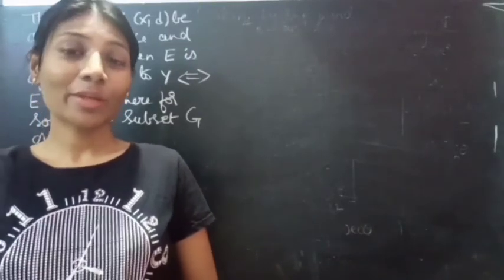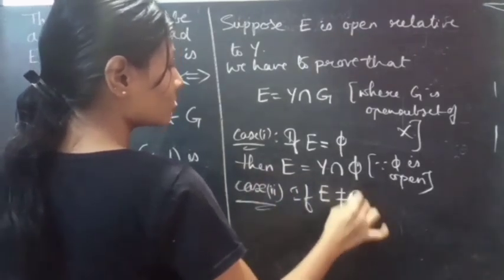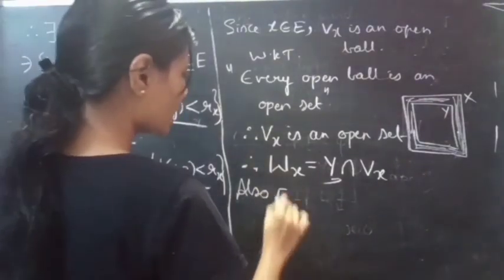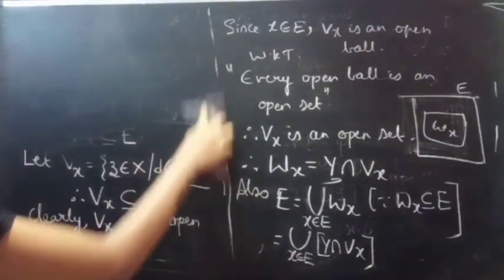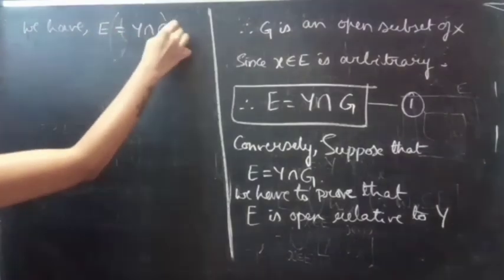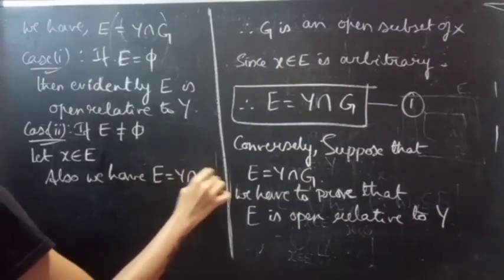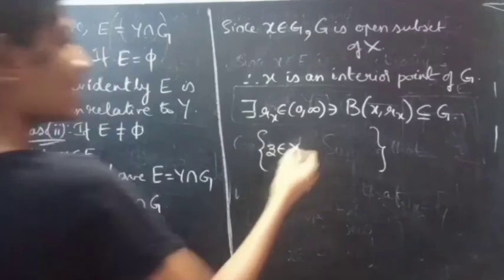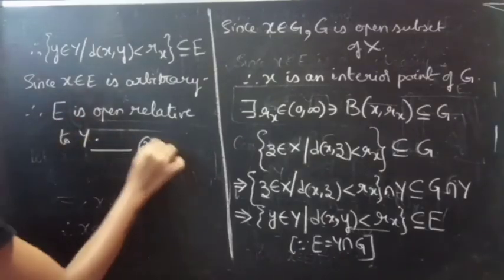E is open relative to Y iff E= Y intersection G|Topology|Part-19|MscMaths|Maths Pulse|Lec98